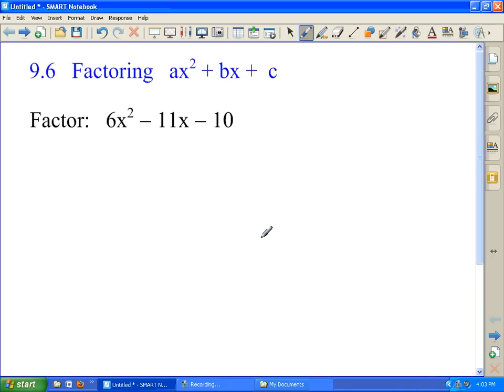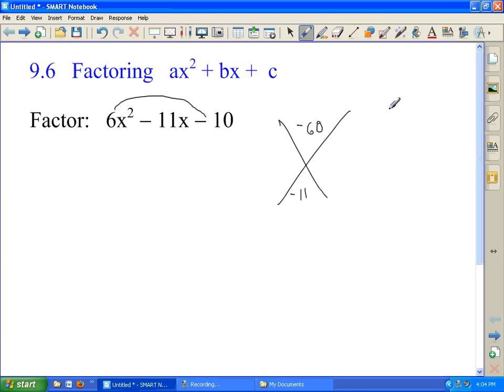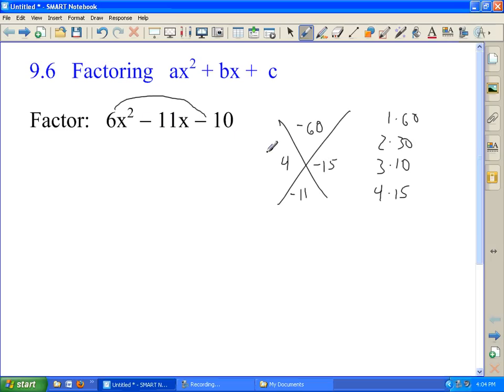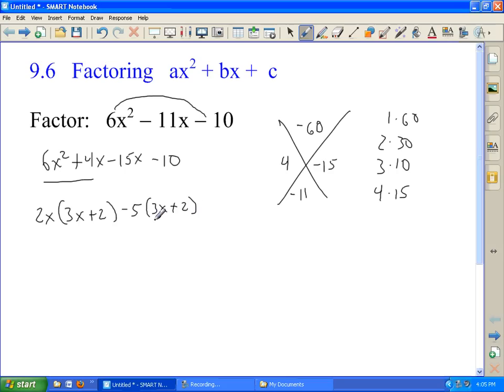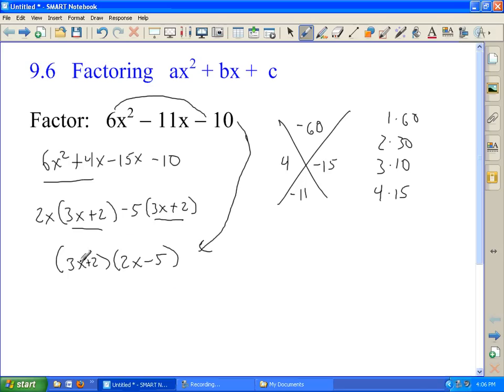Alg 1B ch 9.6 - factoring ax^2+bx+c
factoring using splitting the middle term